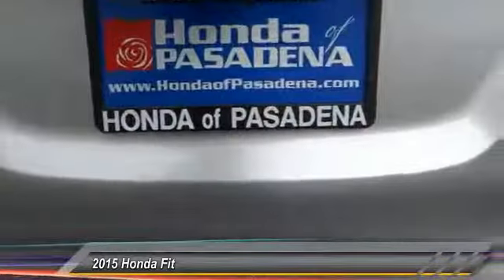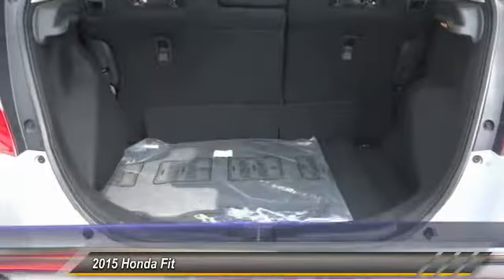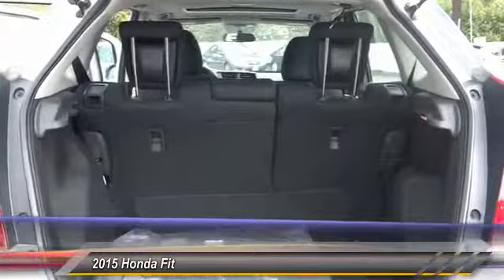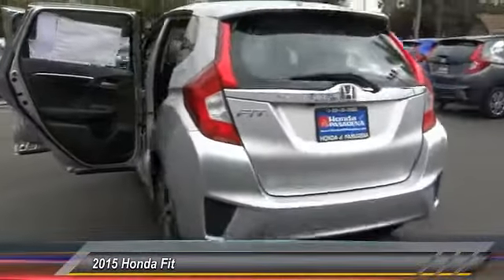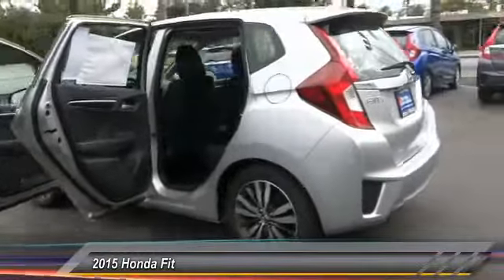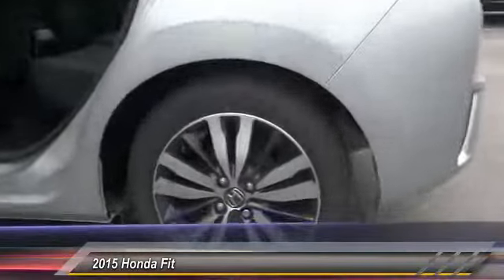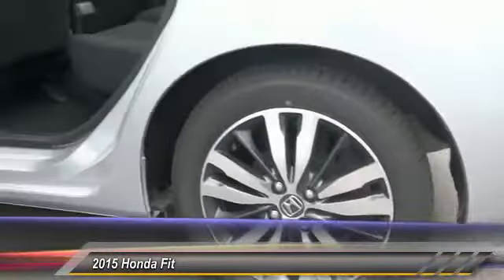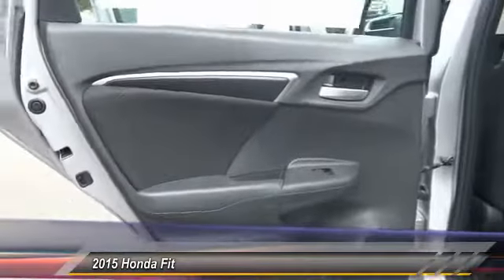2015 Honda Fit Pasadena Cerritos Los Angeles Alhambra Pasadena, SoCal, Orange County 150585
2015 Honda Fit 5dr HB CVT EX

HONDA OF PASADENA IS A NEW AND USED HONDA DEALERSHIP PROUDLY SERVICING LOS ANGELES, PASADENA, GLENDALE, ALHAMBRA, CERRITOS, & ALL NEARBY CITIES. THIS SILVER 2015 Honda FIT IS EQUIPPED WITH A Engine: 1.5L 16-Valve 4-Cylinder DOHC i-VTEC, AUTOMATIC TRANSMISSION, AND RECEIVES AN ESTIMATED 32 City/38 Hwy MPG. CONTACT HONDA OF PASADENA TO SCHEDULE A TEST DRIVE AND TAKE THIS 2015 Honda FIT HOME TODAY, OR VISIT OUR SHOWROOM CONVENIENTLY LOCATED AT 1965 E. FOOTHILL BLVD, PASADENA, CA 91107. STOCK #: 150585 | 2015 Honda FIT AT HONDA OF PASADENA, OUR GOAL IS TO SELL THE BEST VEHICLES AT THE LOWEST PRICES AND TREAT OUR CUSTOMERS WITH RESPECT. AS A CALIFORNIA HONDA DEALER, WE BELIEVE WHEN YOU CHOOSE HONDA OF PASADENA YOU ARE MAKING THE RIGHT CHOICE.